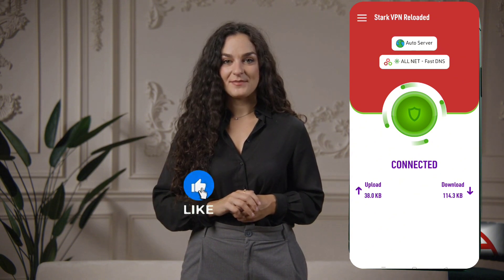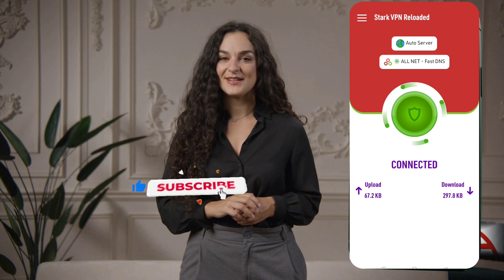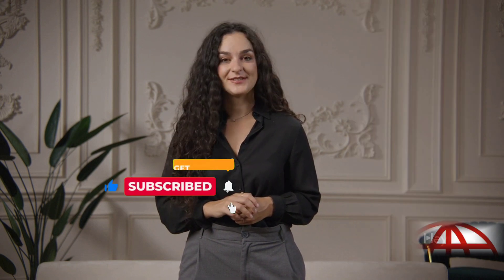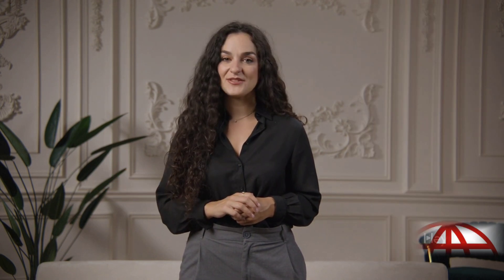Stark VPN Reloaded Setup | Free VPN Proxy for Unlimited & Secure Internet 🌐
Unlock Free Unlimited Internet with Stark VPN Reloaded!
In this quick and simple tutorial, we’ll show you how to download, install, and set up Stark VPN Reloaded—a powerful, lightweight, and 100% free VPN app that allows you to:

✅ Unblock restricted websites
✅ Change your IP and location
✅ Browse anonymously with a secure connection
✅ Access unlimited data for free
✅ Use custom TCP, HTTP, or SSL settings

Whether you want a fast server or a custom SNI trick, Stark VPN Reloaded has it all with minimal battery and RAM usage.

📲 Watch till the end and follow step-by-step to start using free internet today!